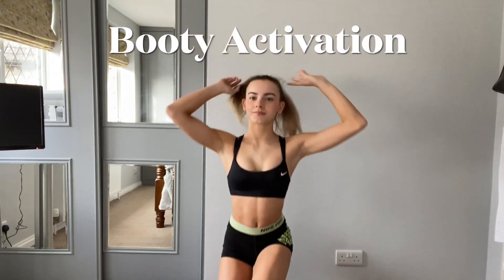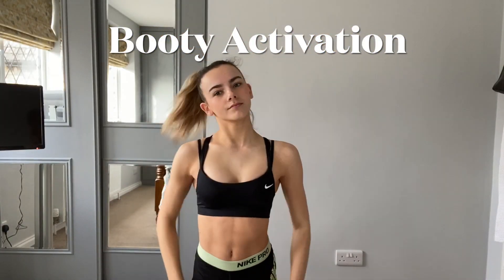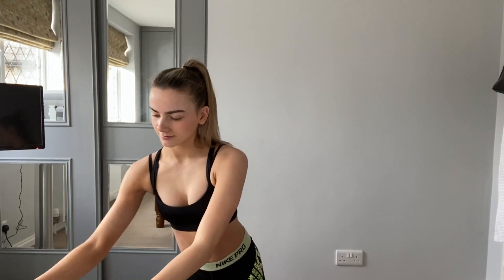BOOTY BURNER | ACTIVATION WORKOUT | Ciara Carpenter ... fitness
hey everyone !!

YOU CAN EITHER USE

body weight, resistance bands/ and or weights

really hope you enjoy this workout video! i hope that it’s useful and can become a little preworkout essential on those leg days🤍

Do we prefer the fitness style videos?